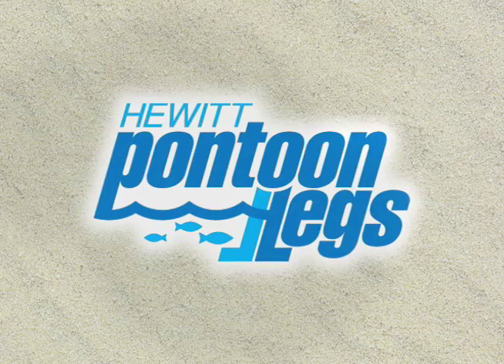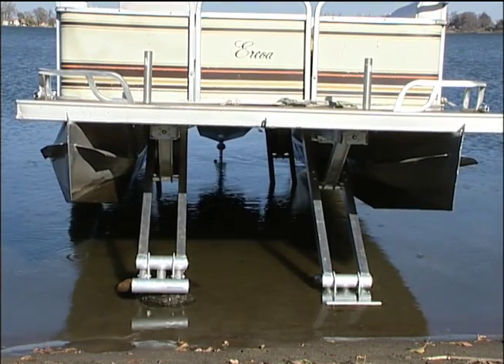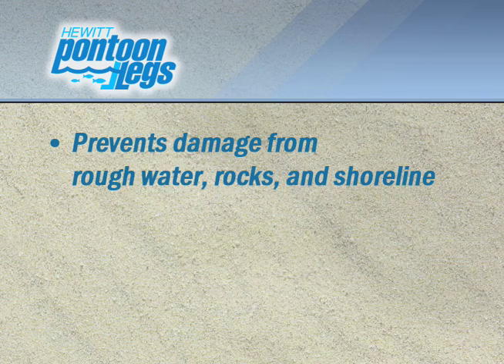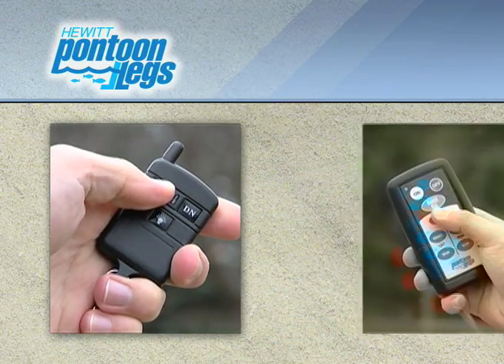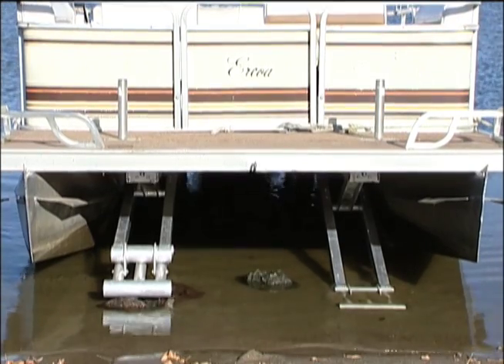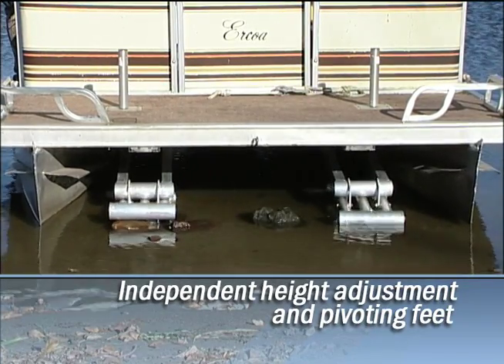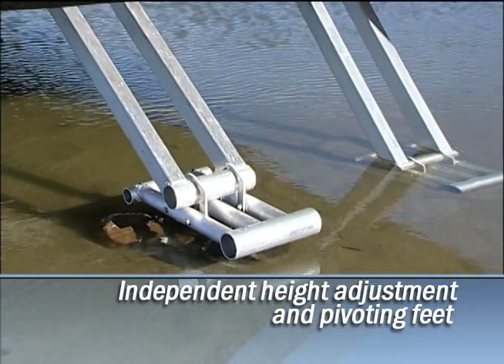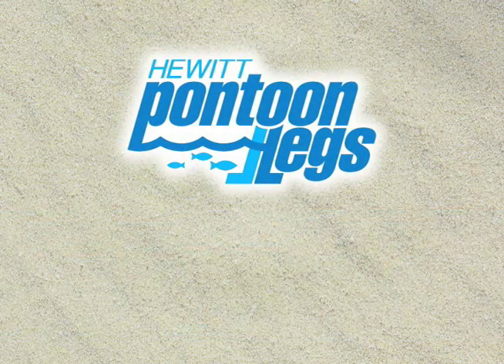Electric Pontoon Legs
Quietly raise and lower pontoon legs with a touch of a button
This innovative lifting system enables pontoon boats to literally stand on their own four feet using nothing more than the power from a 12 volt battery. Whenever you pull into shore, on any type of bottom, you can raise your boat clear of the water in seconds with the touch of a button. Like conventional Hewitt Lifts, this made-to-go system helps protect your pontoon from the damaging effects of waves and water for longer service life and higher resale value.

Constructed from high-grade structural aluminum and solidly bolted to the frame members of your pontoon boat. The complete system adds only 385 lbs and has a load capacity of 6000 lbs. Maximum lift height is typically 5.5 from the bottom of the legs to top of the boat deck or 3.5 to the bottom of the pontoons.